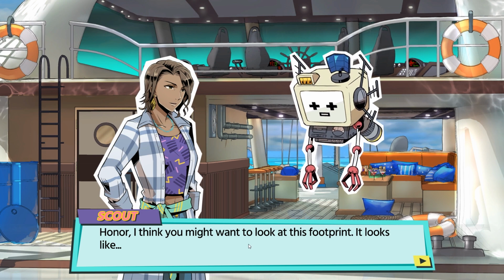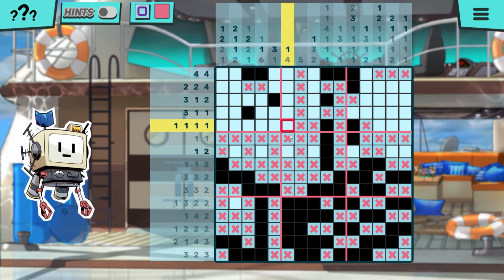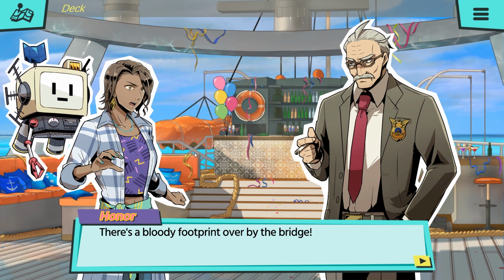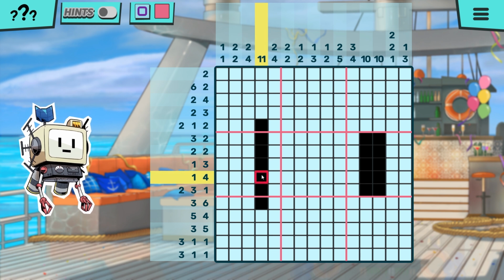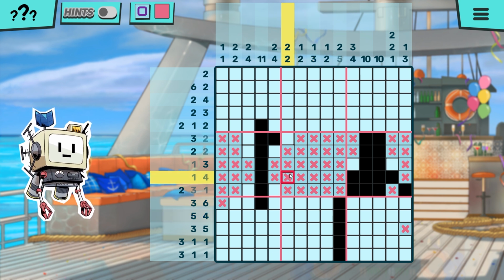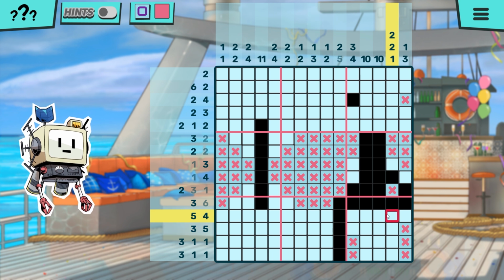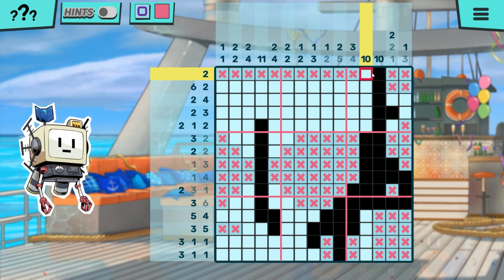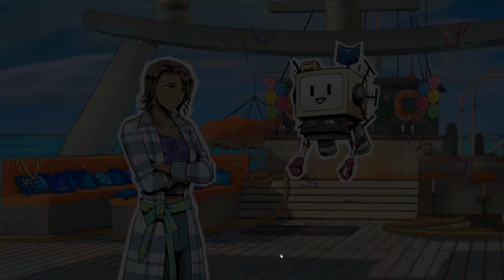Let's Play Murder By Numbers - PC Gameplay Part 47 - Caught Red Footed!?